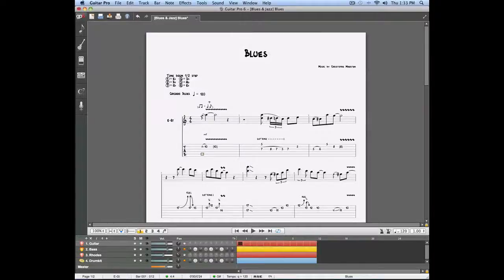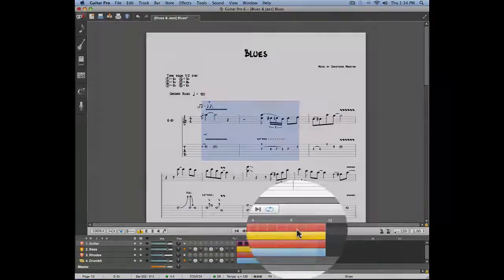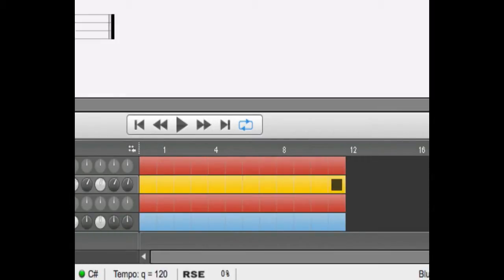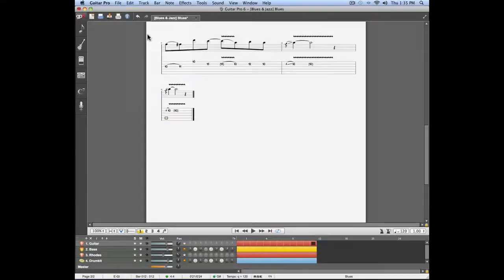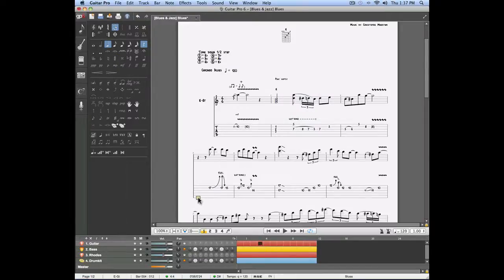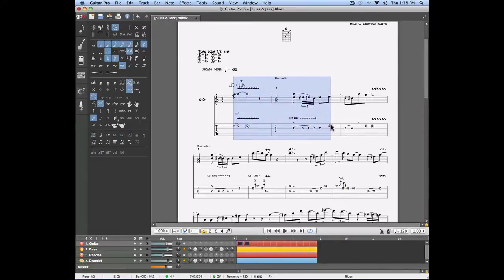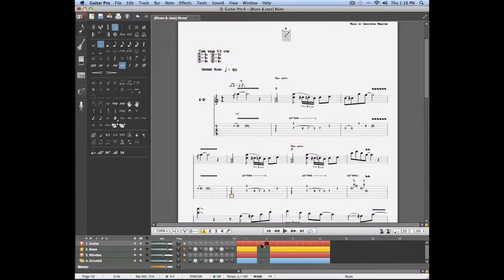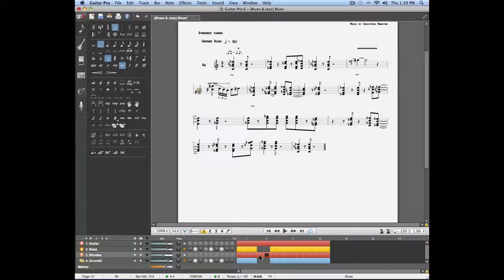Chap. 2 - 4 Copy / Paste functions in Guitar Pro 6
How can I copy/paste in guitar Pro 6?

- Tracks
- Multitrack
- Copy/paste between tracks
- Copy/paste between files